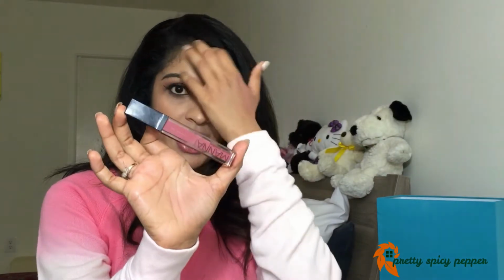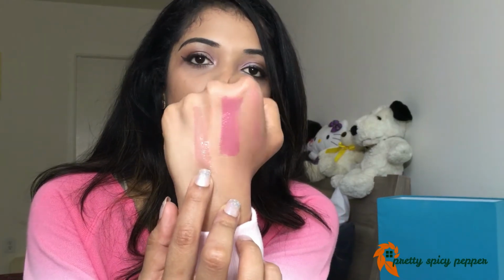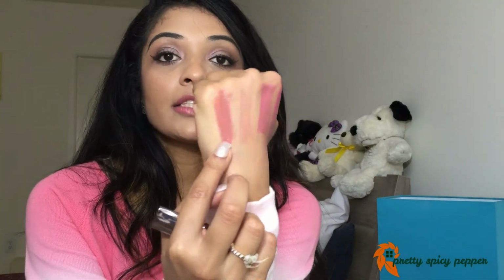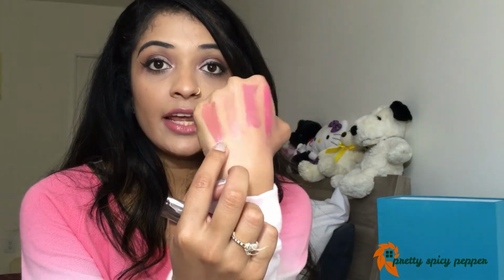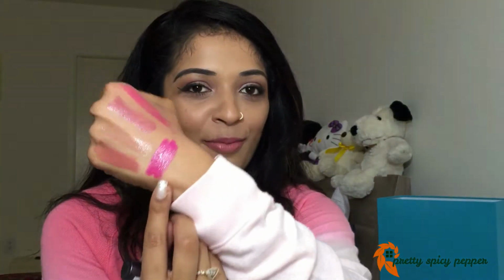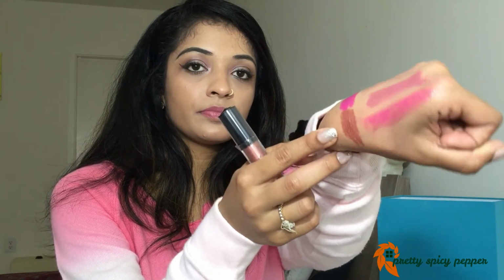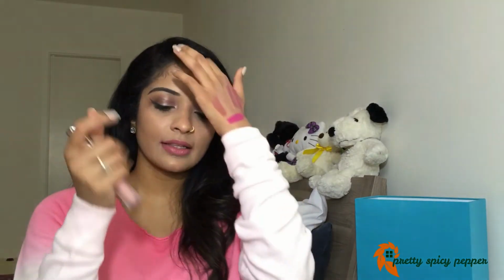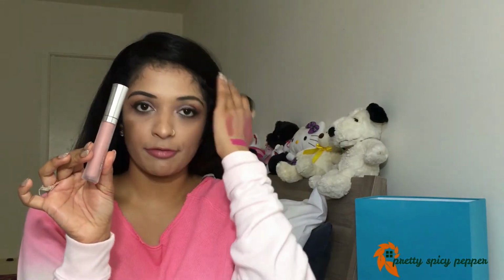My Top 7 Glosses - Indian/Olive Skin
Hey Guys,

Today’s video is all about glosses!!! Yayy… Who doesn’t love a gloss? :D
I mention my top 7 favorite glosses which include a nude, lots of pink and a brown too. Hope you enjoy this video.

Let’s get in touch:
xxxxxxxxxxxxxxxxxxxxx xxxxxxxxxxxxxxx